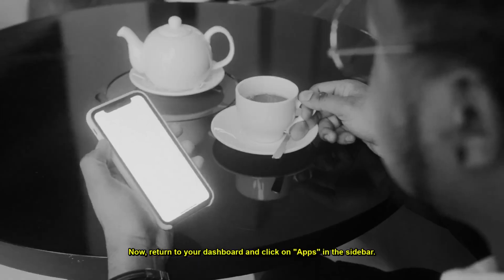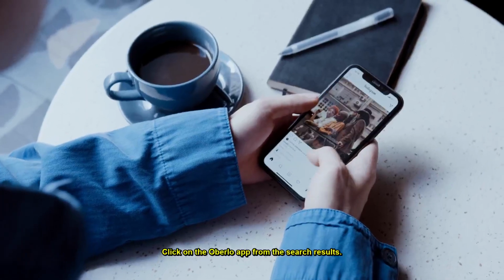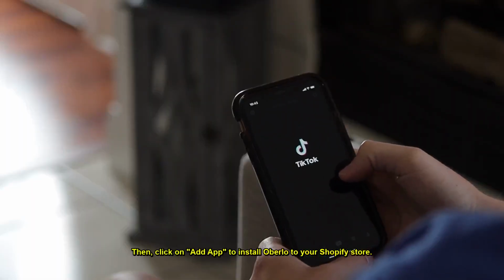How to create a Shopify store with Oberlo - Step By Step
In this comprehensive tutorial, we’ll guide you through the process of creating your very own Shopify store using Oberlo. Whether you're a beginner or looking to enhance your e-commerce skills, this step-by-step video will cover everything from setting up your Shopify account to importing products with Oberlo seamlessly. Learn how to optimize your store for success and start your dropshipping journey today!